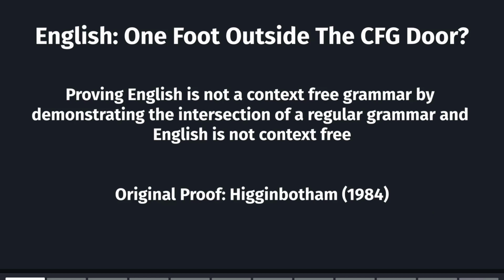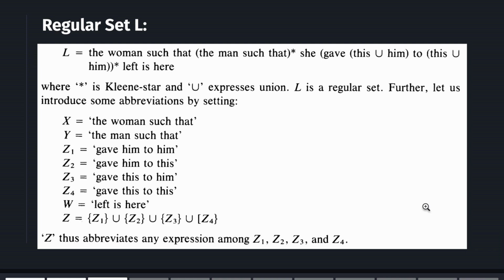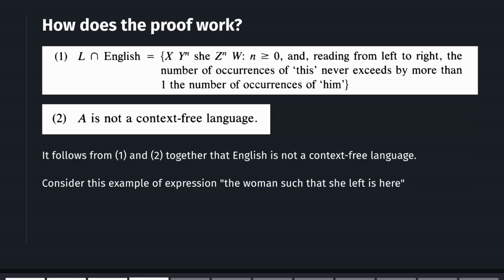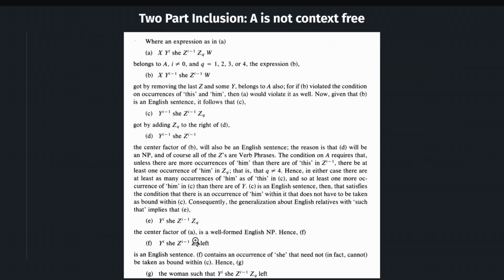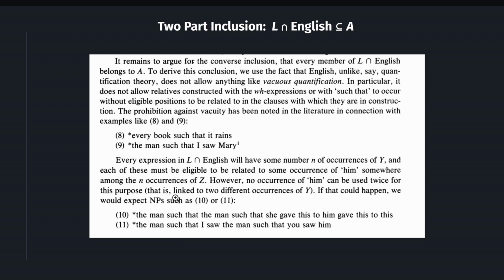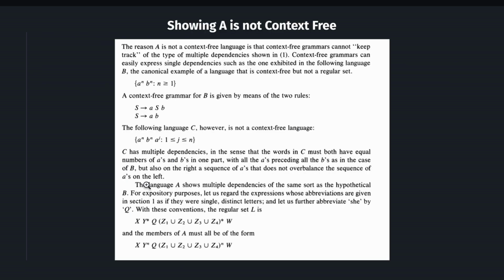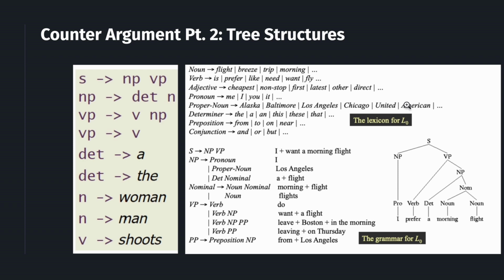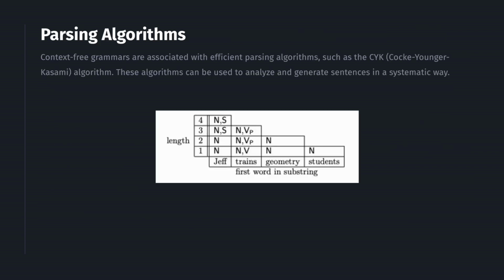Is English a CFG? - CS4510 Final Project Video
Final video for Georgia Tech's CS4510 class - Fall 2023.

Contributors:

Chinar Dankhara
Fardeen Khimani
Tuan Cai